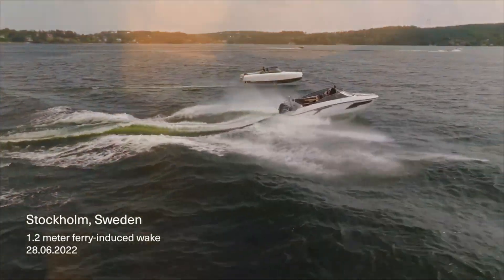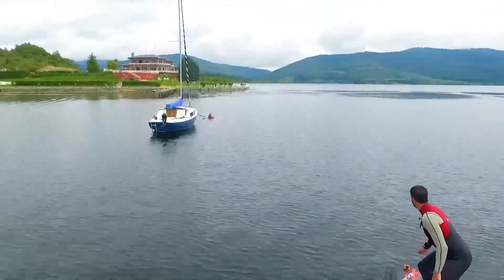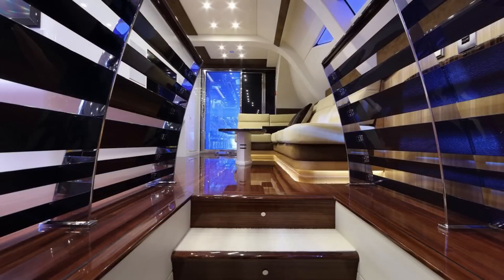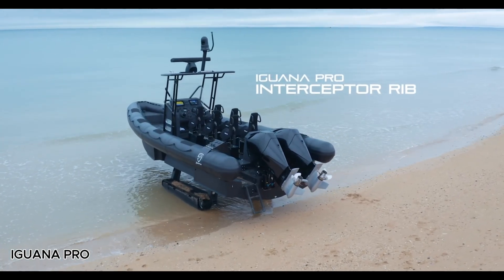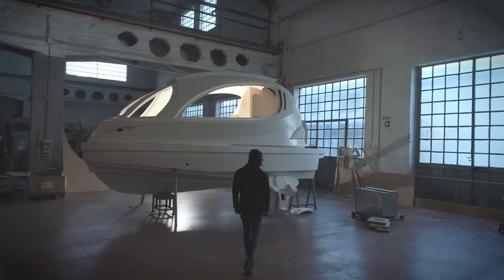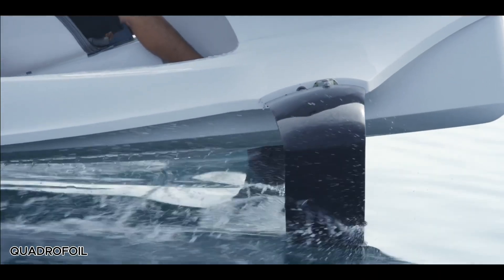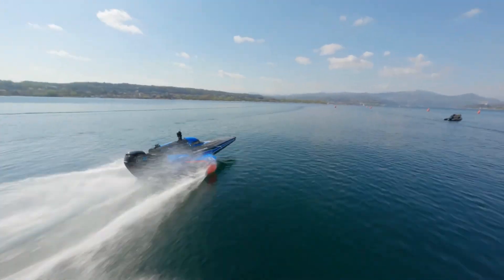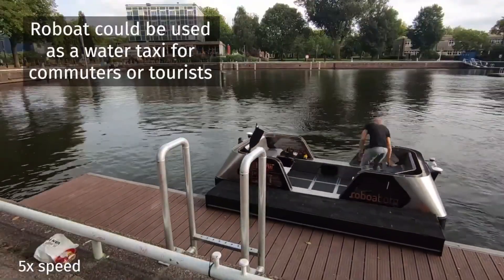INCREDIBLE FUTURE BOATS AND SUBMARINES YOU MUST SEE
Get ready to dive into the future! 🌊 In this video, we explore the Top 10 Mind-Blowing Future Water Vehicles designed to change the way we travel across oceans, rivers, and seas. From electric-powered boats to underwater cars and futuristic submarines, these inventions combine cutting-edge technology, design, and innovation. Discover how tomorrow’s engineers are creating smarter, faster, and more sustainable ways to explore our blue planet. Don’t miss out on the future of water transportation — it’s truly unbelievable!